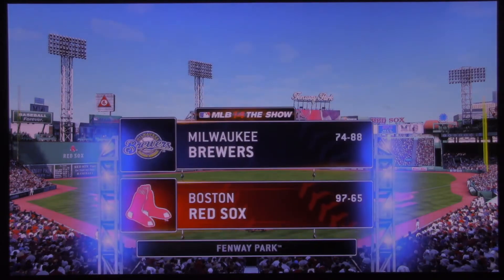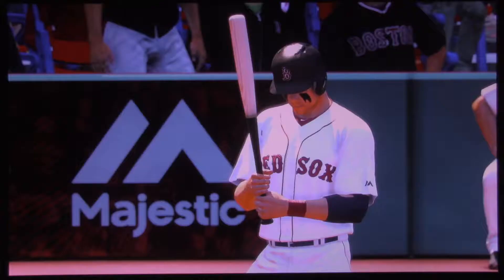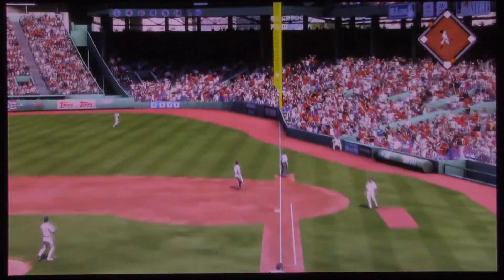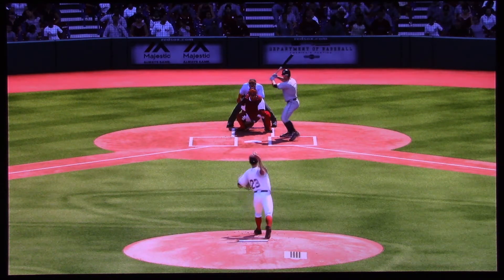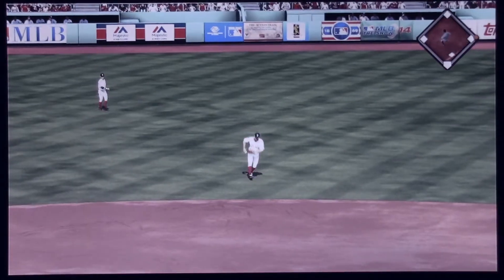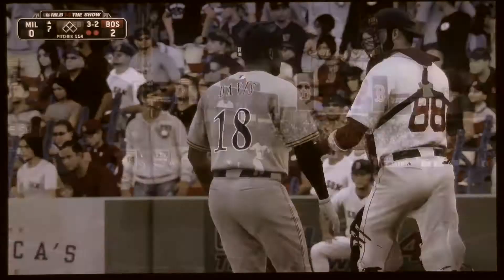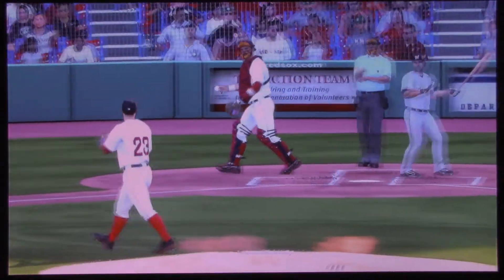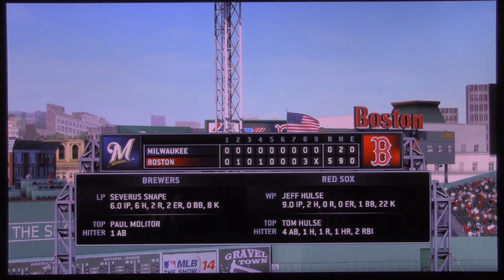MLB The Show: Boston Red Sox vs Milwaukee Brewers (22 Strikeouts!)